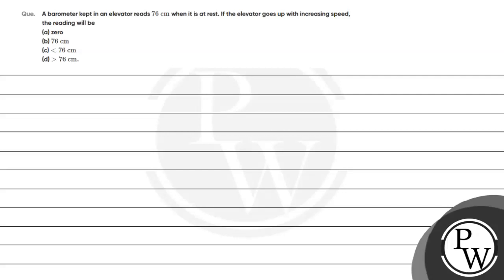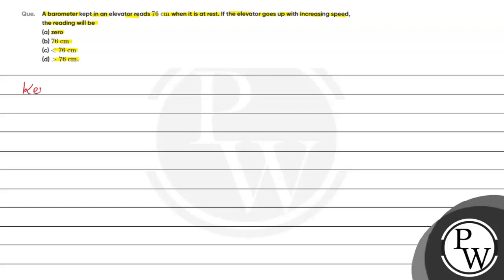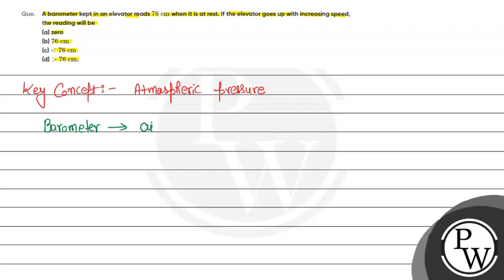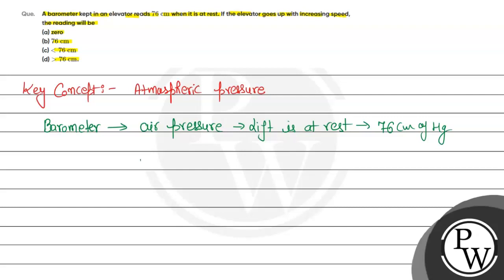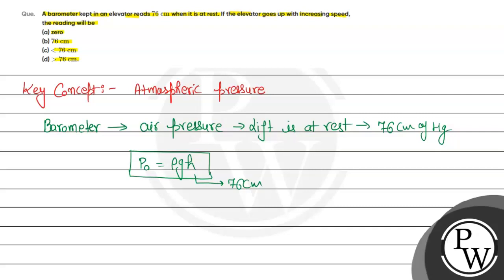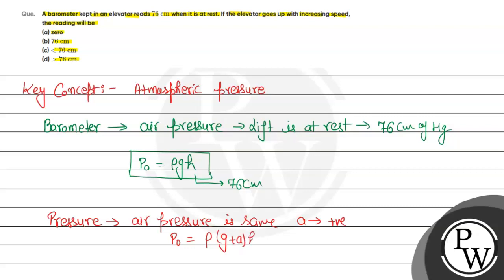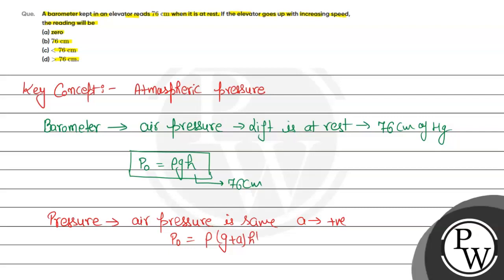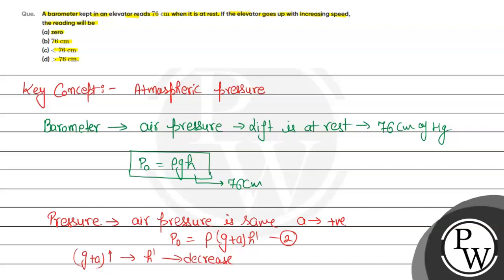A barometer kept in an elevator reads \( 76 \mathrm{~cm} \) when it is at rest. If the elevator ...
A barometer kept in an elevator reads \( 76 \mathrm{~cm} \) when it is at rest. If the elevator goes up with increasing speed, the reading will be
(a) zero
(b) \( 76 \mathrm{~cm} \)
(d) \( &gt;76 \mathrm{~cm} \).